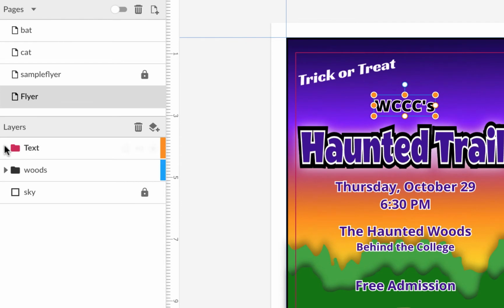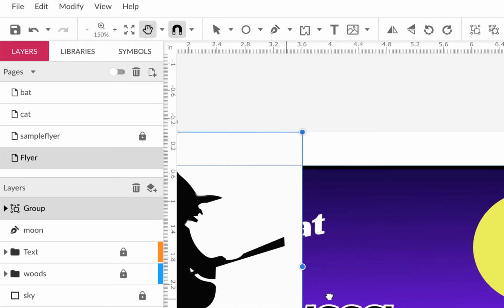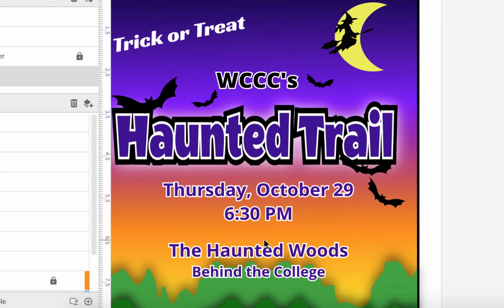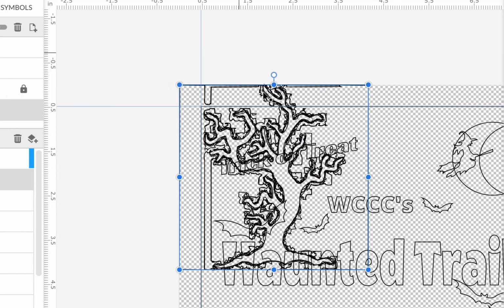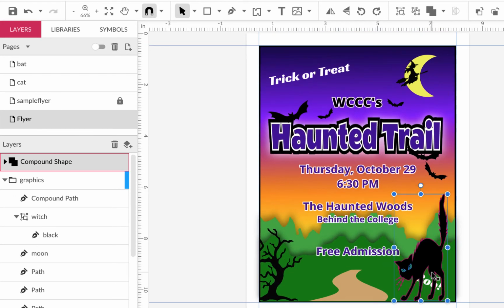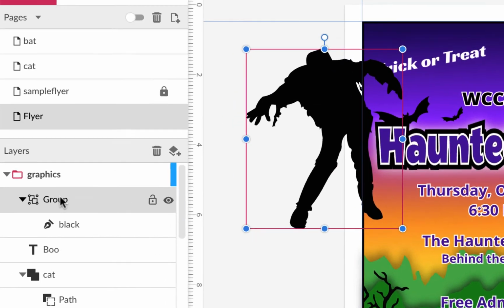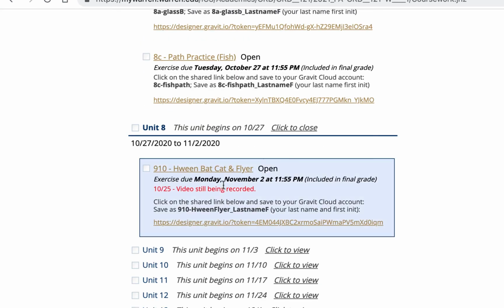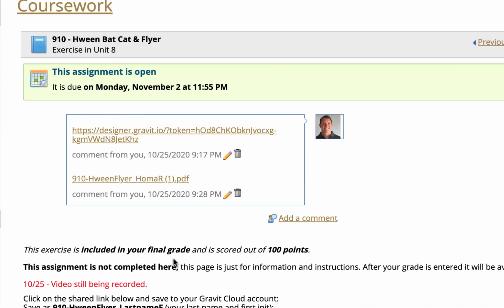9-10 Halloween Flyer (Graphics) pt5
Adding a moon shape, adding our bat and cat, using Gravit's Vectorize* feature (Autotrace) to create vector artwork from bitmap images, sharing, exporting PDF and submitting.
*Note: Another video covering Gravit's Vectorize (Autotrace) in more detail will be posted.